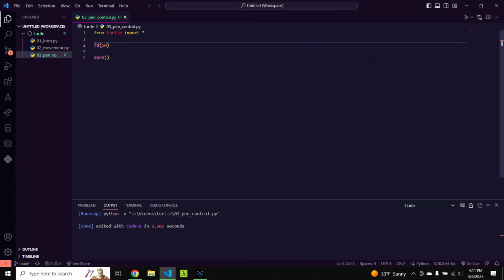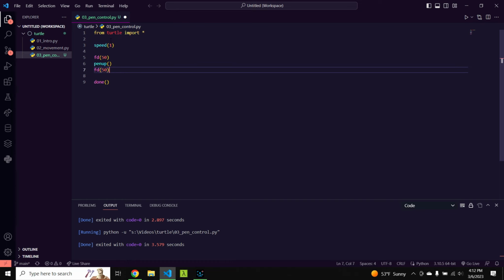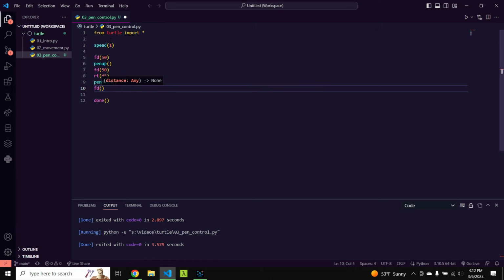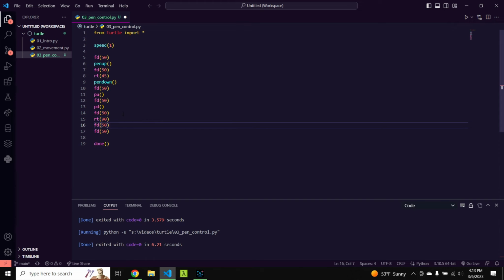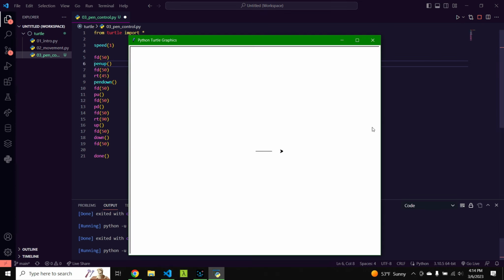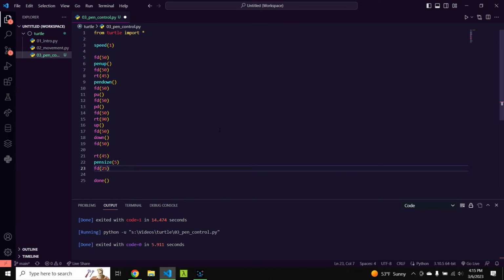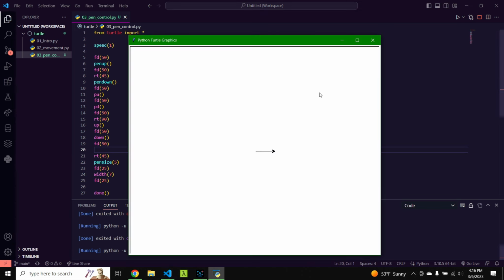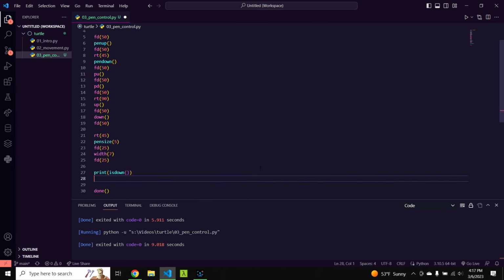Learning Python Using Turtle - Pen Control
In this series I will demonstrate the very basics of Python while using a very fun and useful tool
called Turtle.  Turtle can be used to help illustrate how the code we write will work.  Below you will
find some useful links.

This is part 3 in this series.  This video we will cover most of the Pen Control methods that are
included in the turtle package.